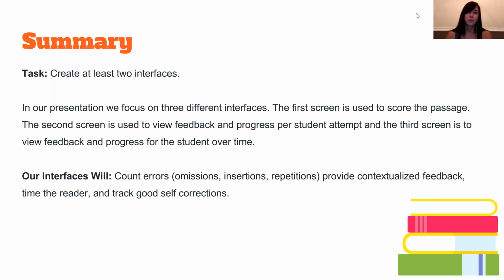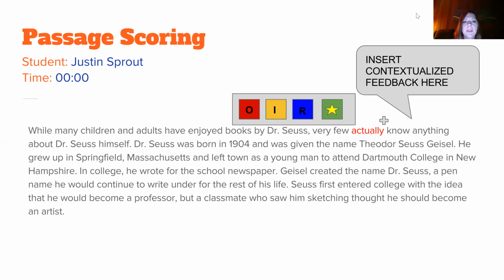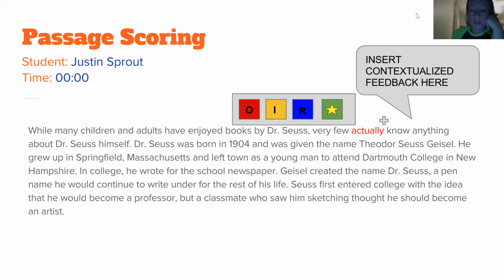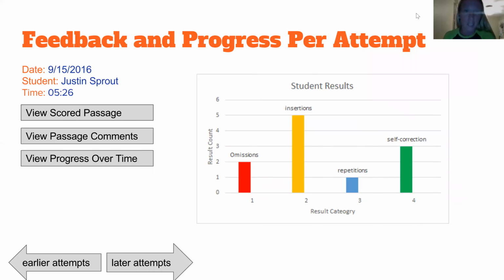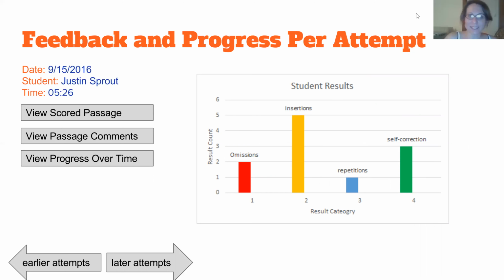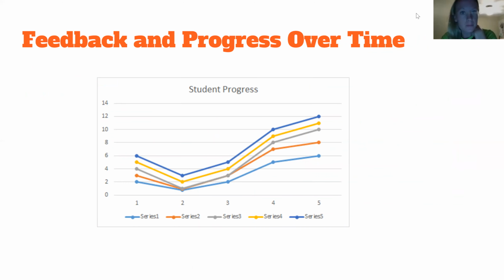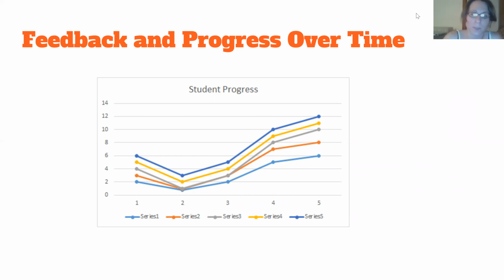Design Activity 3 - Team 1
Dana Brinkel, Megan Hill, Hannah Lockard, and (Linda) Dawn Roussey